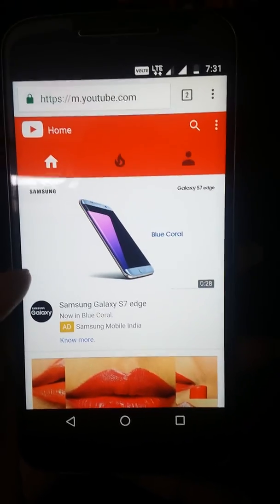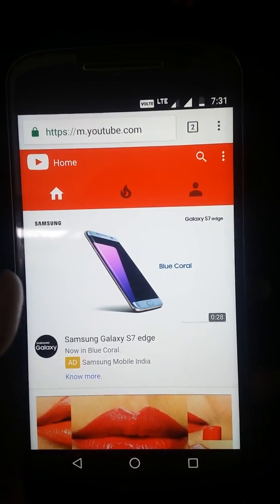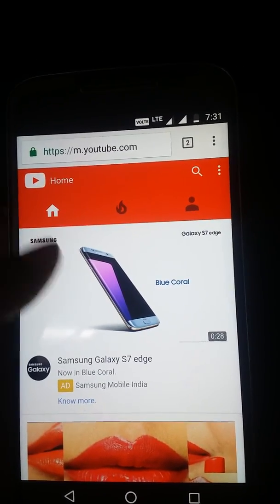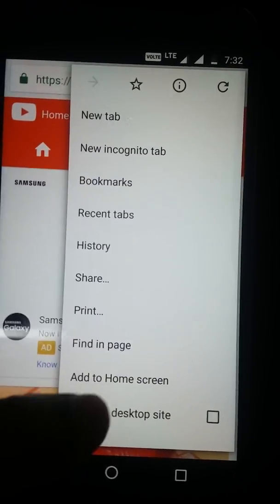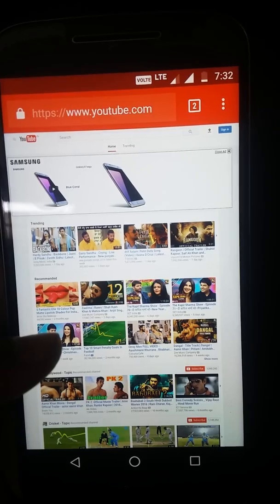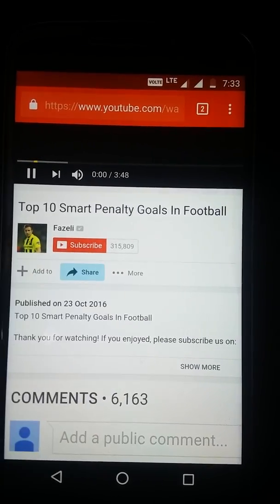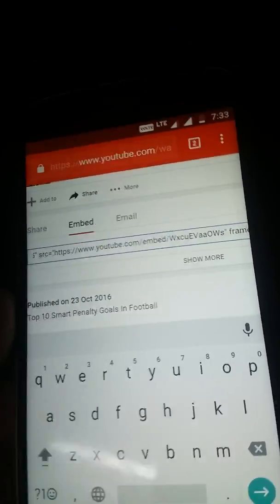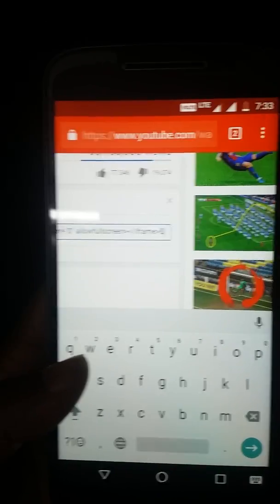How to Get Embed Code of YouTube Video in Mobile Device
Not able to find embed code of a YouTube video? Check out this video to know how you can generate embed code of YouTube video from a mobile device.